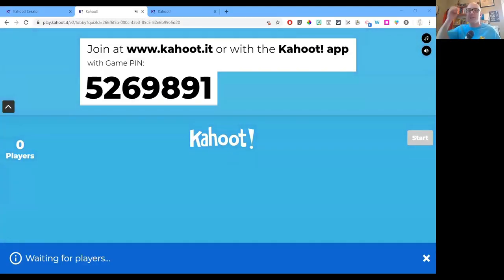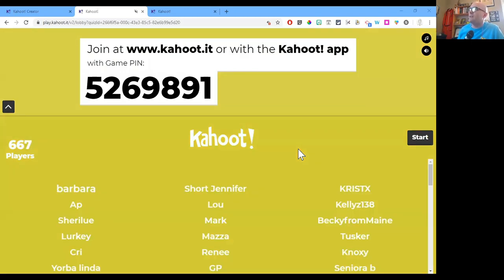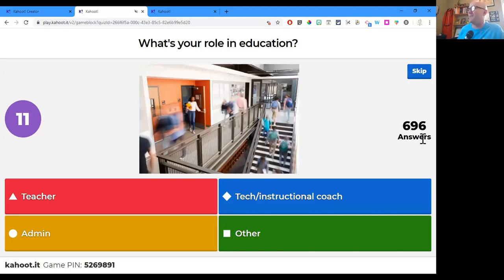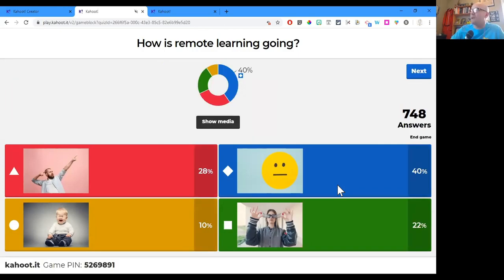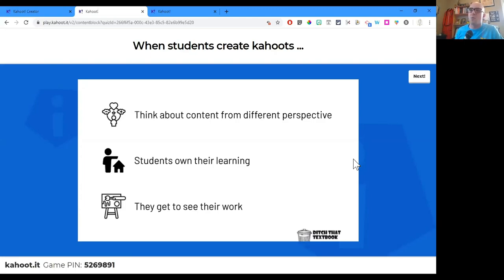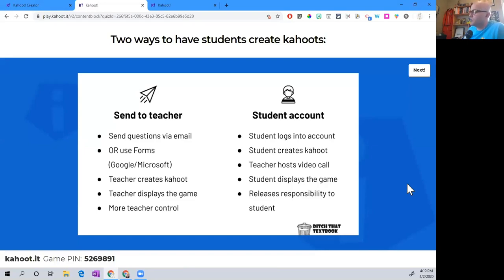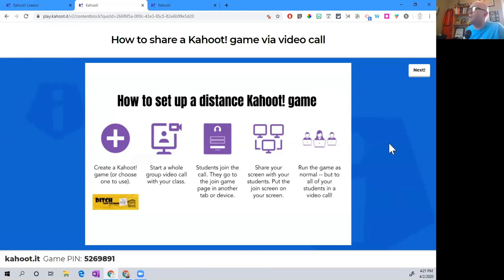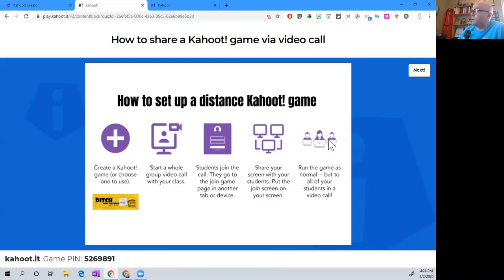EDU webinar 04/02/20: Create to Learn with Matt Miller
Let Matt Miller show you how students can demonstrate their learning through creation instead of through worksheets.